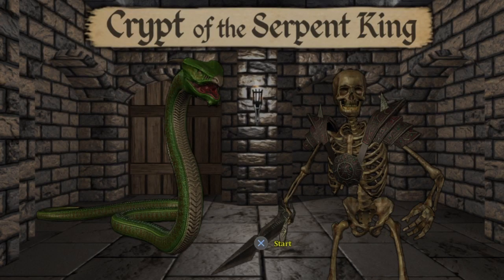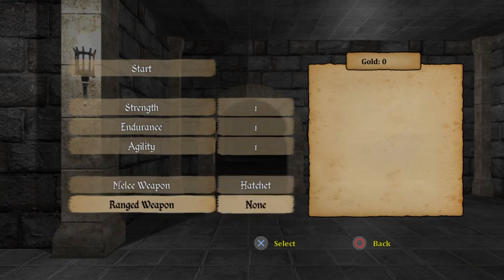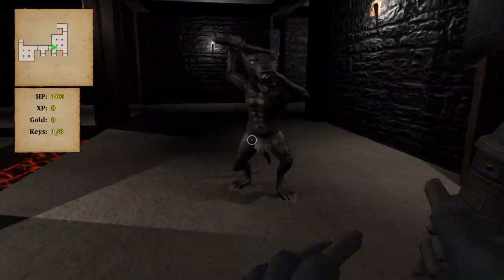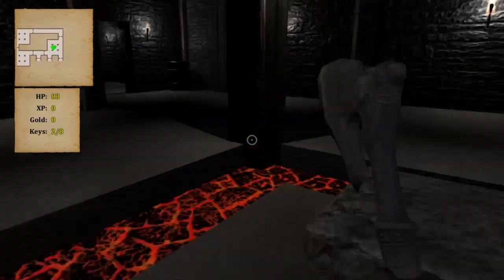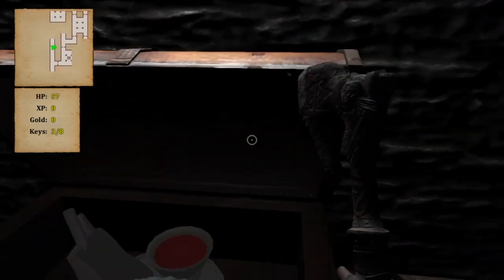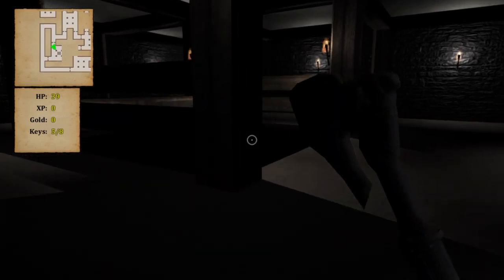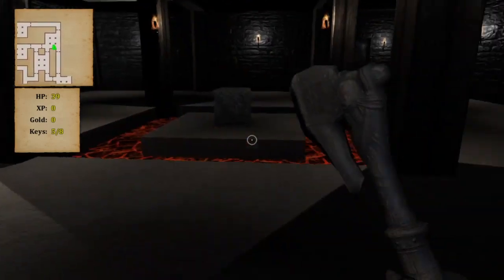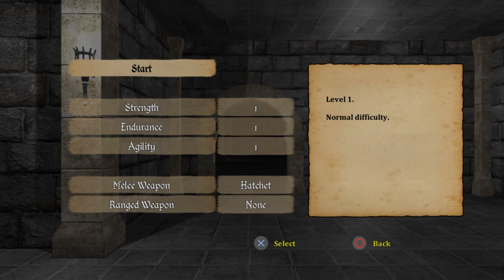Crypt of the Serpent King Game Review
Sub to Dragonslayer64